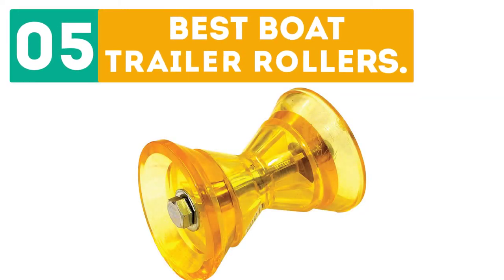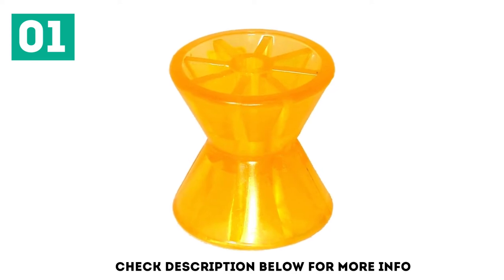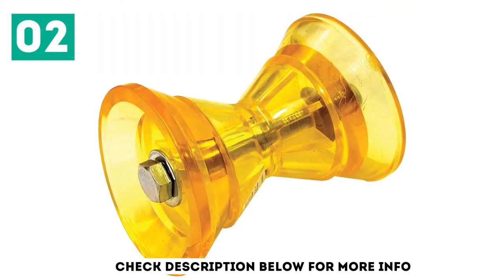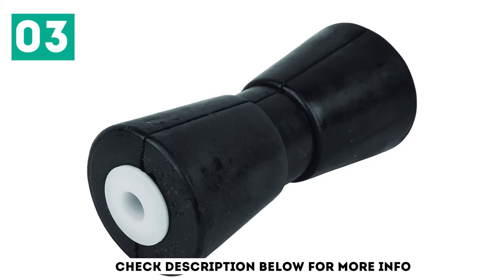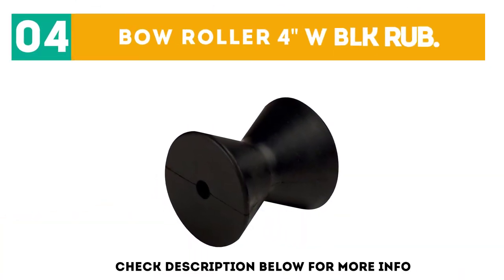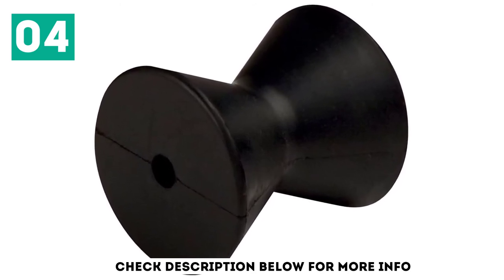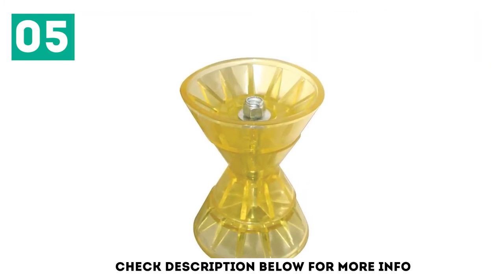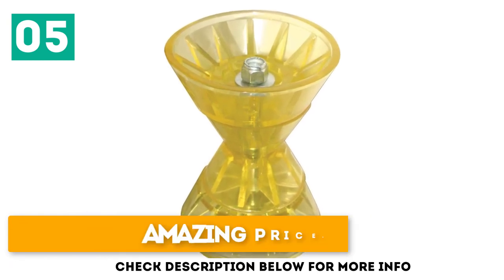Top 5 Best Boat Trailer Rollers